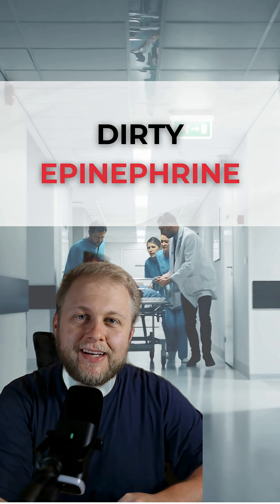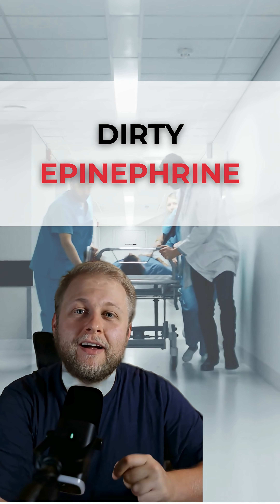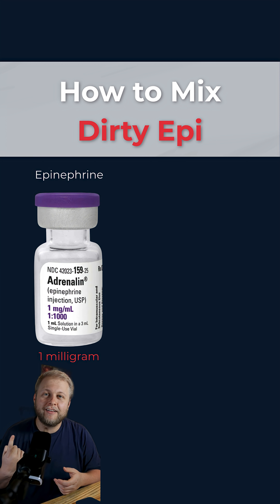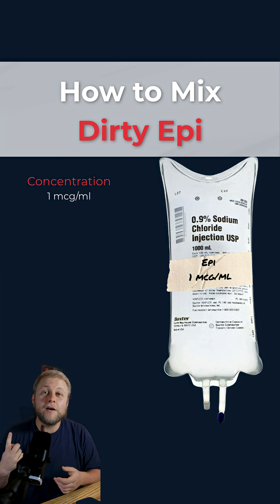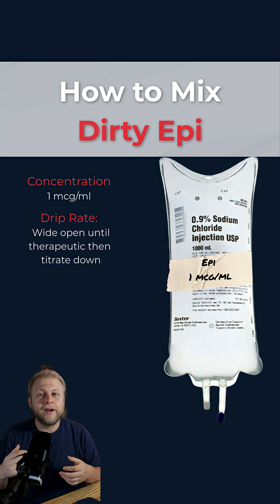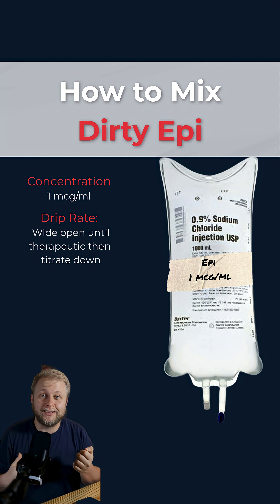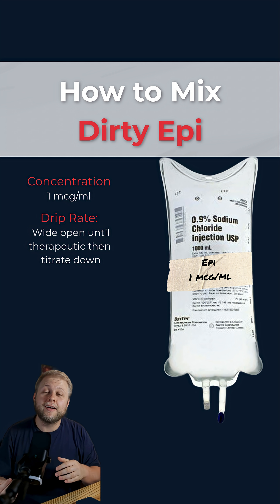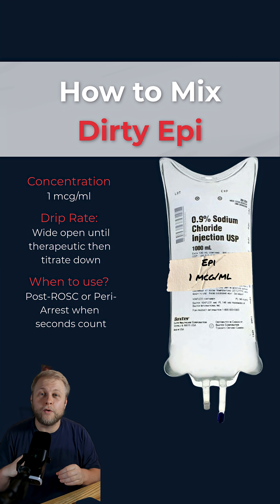Dirty Epi Explained: The Fast Trick That Can Save a Life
Dirty Epi: What It Is, When to Use It, and Why It Might Save Your Patient’s Life

In this quick breakdown, we cover one of the most talked-about field tricks in emergency and critical care: dirty epi. Whether you're a nurse, paramedic, or med student, this is a must-know when you're working without an IV pump and your patient needs fast vasopressor support.

🔹 What is “dirty epi”?
🔹 When should you use it?
🔹 Why is it not a long-term solution?

Stay sharp, stay safe, and stay ready to resuscitate.